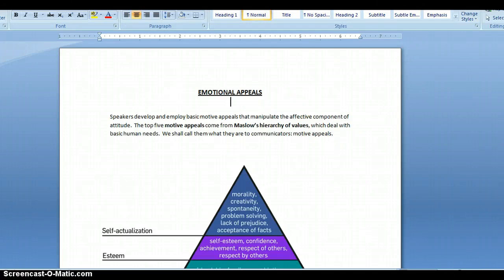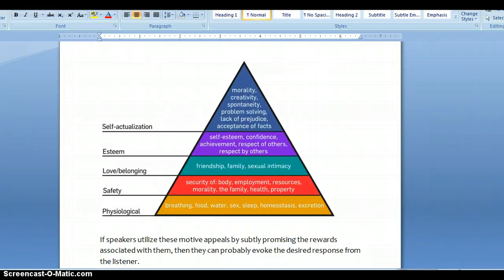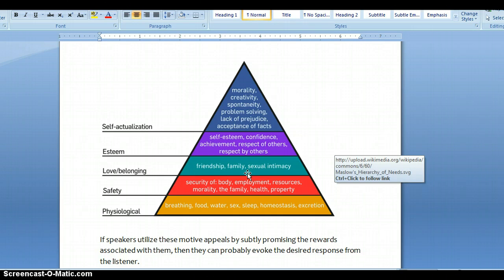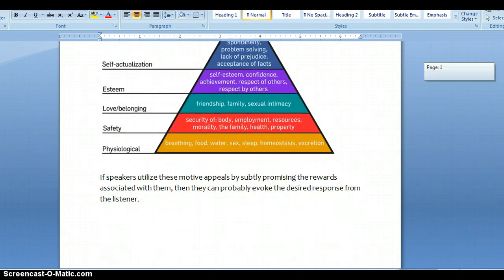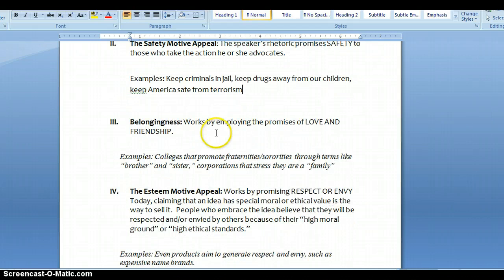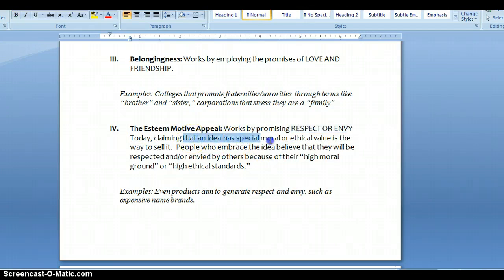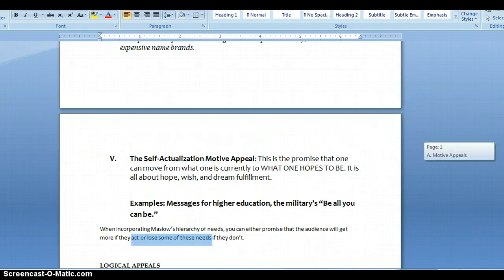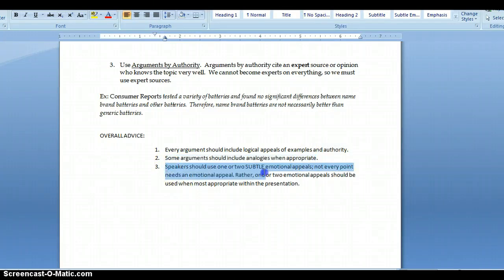Emotional and Logical Appeals